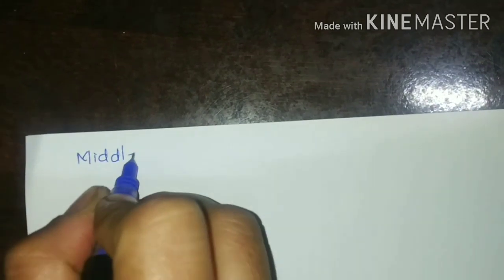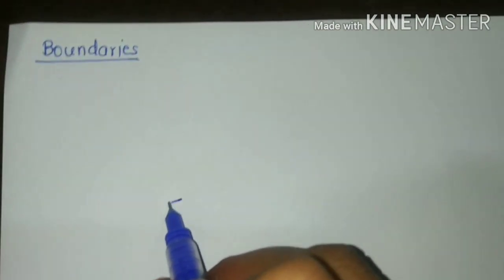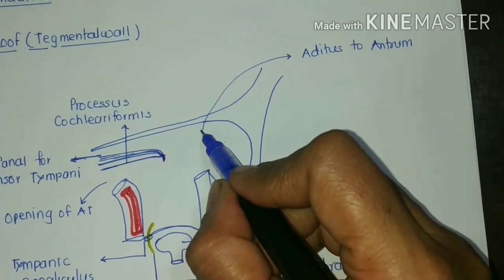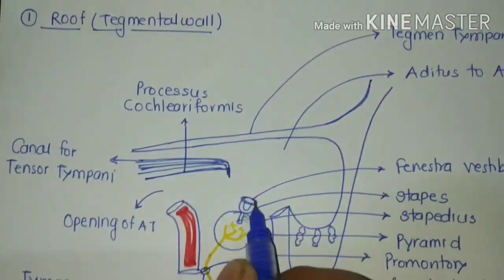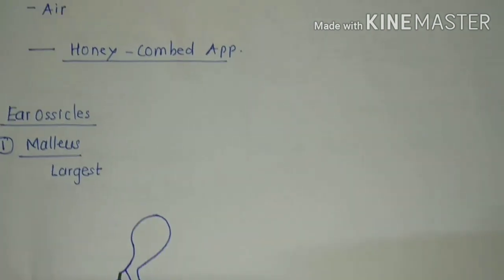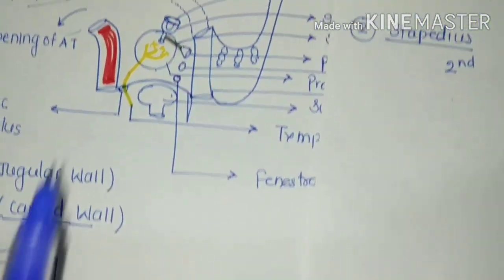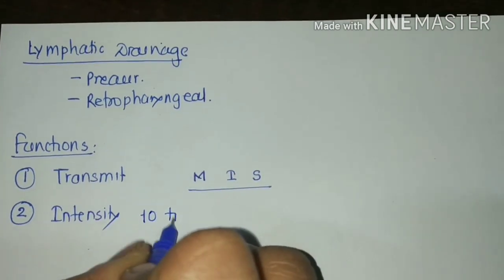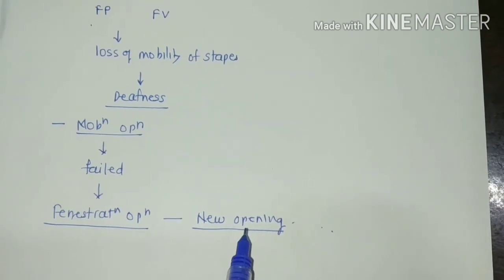Ear part-2 | Middle Ear